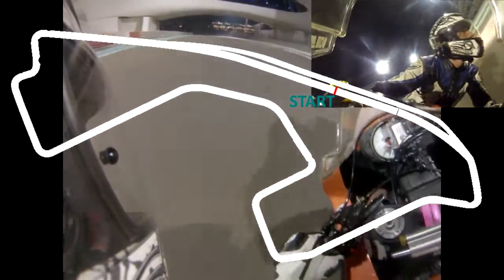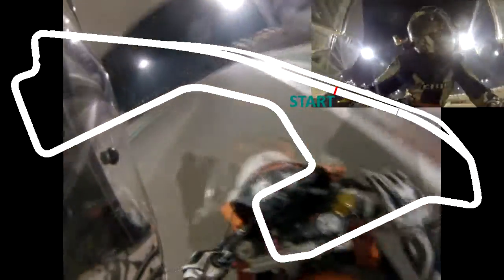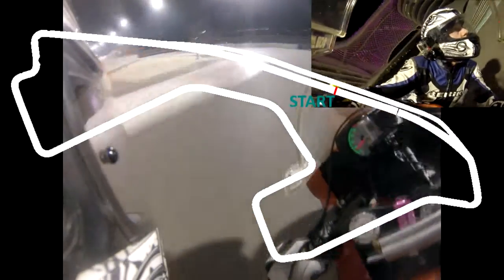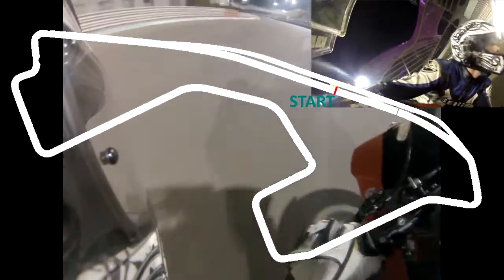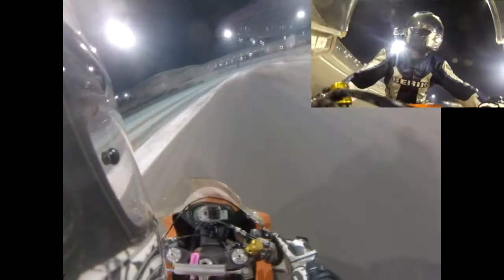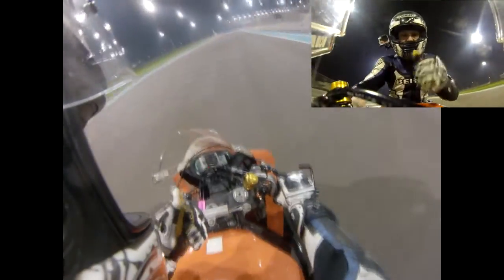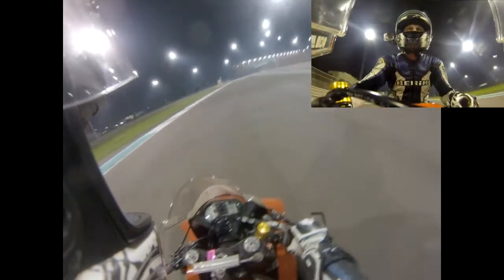YAS South Circuit Explained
2 minute video on YAS Marina South Circuit bike track night. Explaining the track layout and gearing for a sports bike. Riding on board with #08 Marc Roissetter